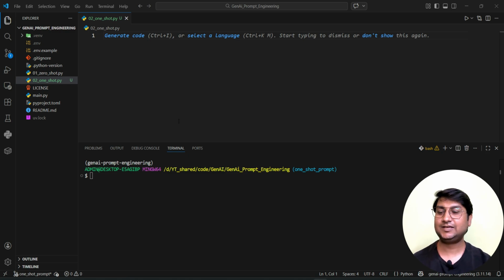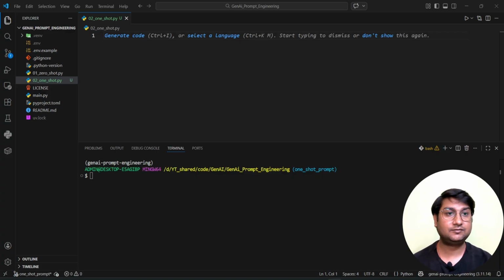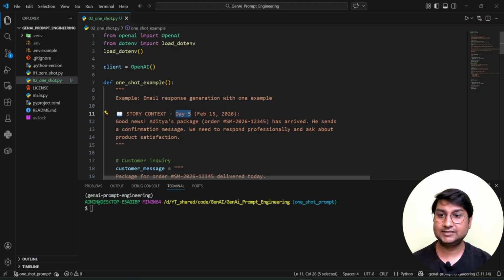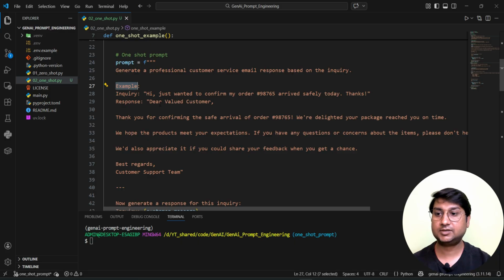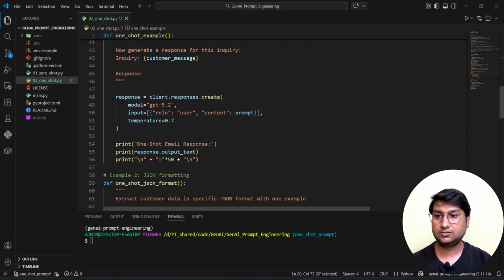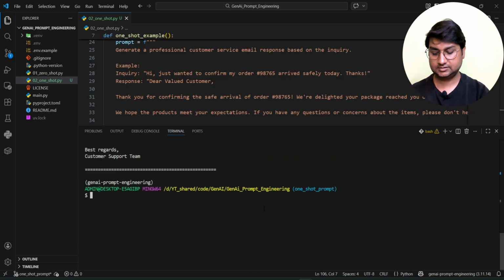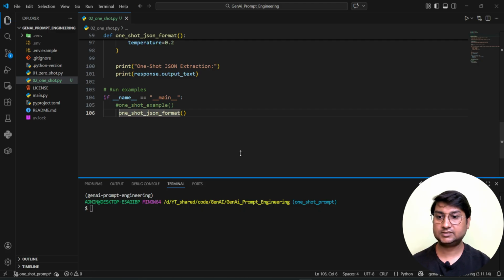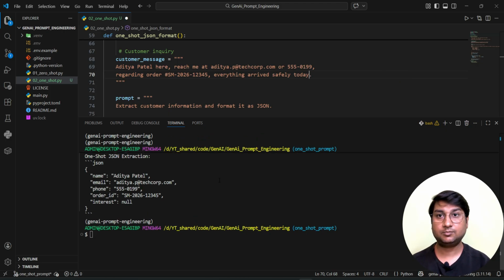One Shot Prompting (Hands-On) | Improve LLM Accuracy | @CodingJist | Aditya Patel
In this video, we explore *One Shot Prompting* using the same real-world e-commerce problem 🚀

In the previous video, we solved the problem using Zero Shot prompting.
Now we improve the results by providing a *single example (One Shot)* to guide the LLM.

🔥 What you’ll learn:
• What is One Shot Prompting?
• How it differs from Zero Shot prompting
• Real e-commerce problem (continued case study)
• Designing a One Shot prompt
• Comparing LLM outputs: Zero Shot vs One Shot
• When to use One Shot prompting in real projects

This video is part of an ongoing e-commerce case study series where we progressively improve LLM responses using different prompt techniques.

• Developers building AI-powered features
• Backend engineers integrating LLM APIs
• GenAI learners
• Anyone solving business problems using AI